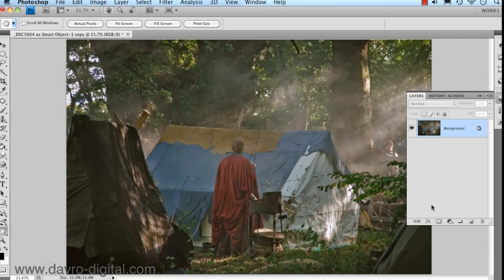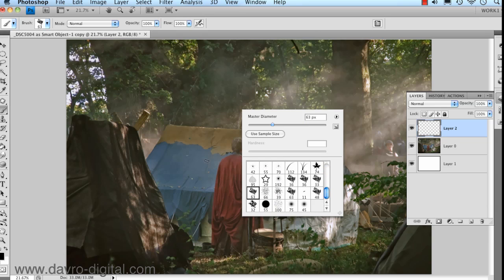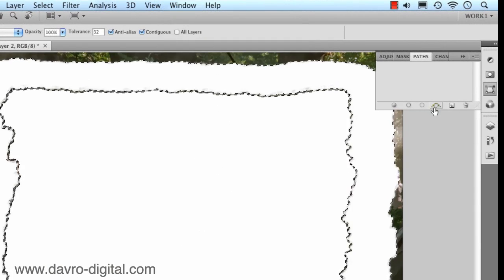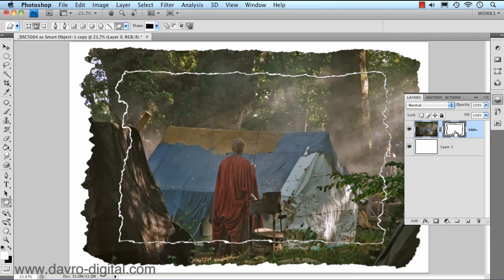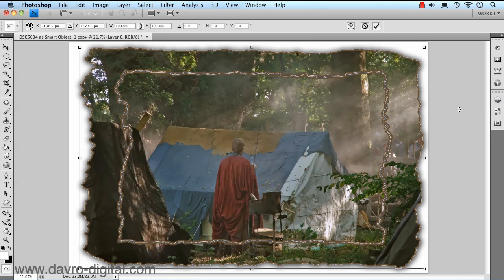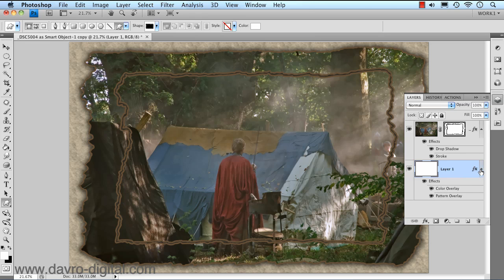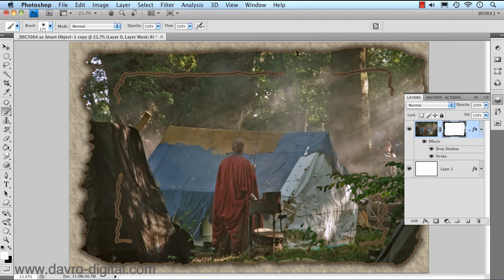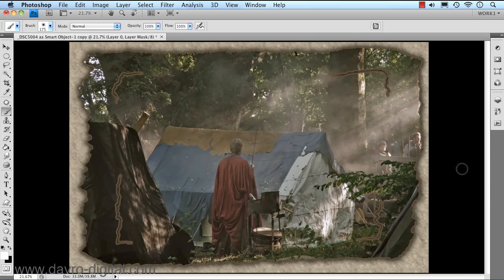Photoshop creating re-usable frame & border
Creating a re-usable frame and border in Photoshop. It's really simple and great fun to use. You can create many different border effects, saving them as Custom Shapes that can be used over and over again.